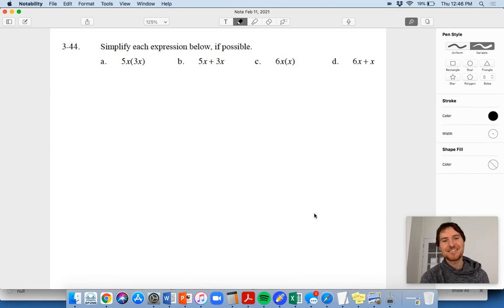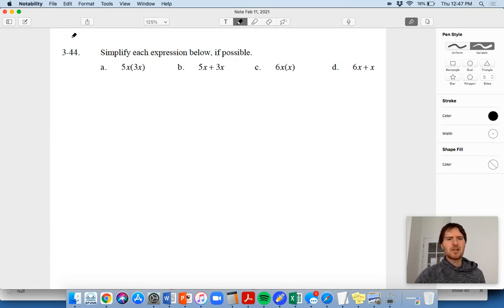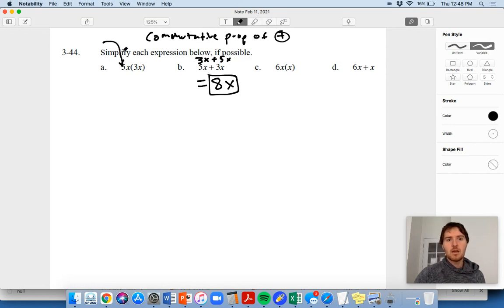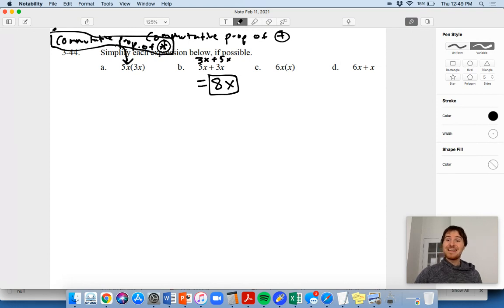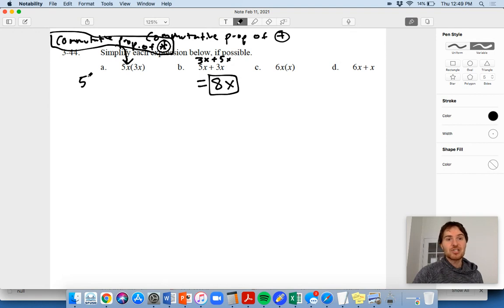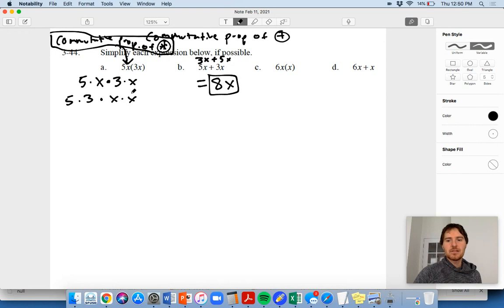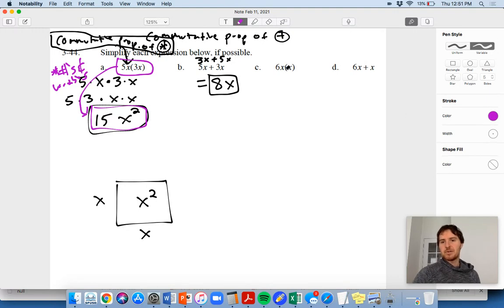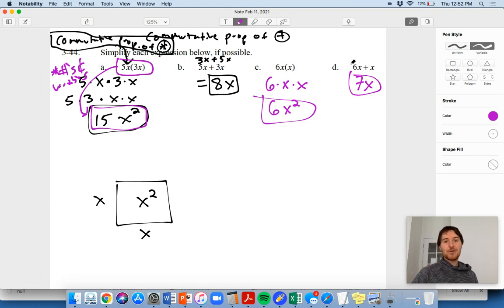#3-44 Multiplying vs. Adding Monomials